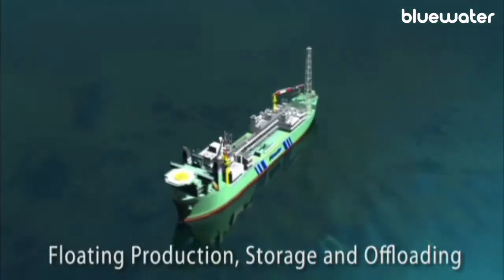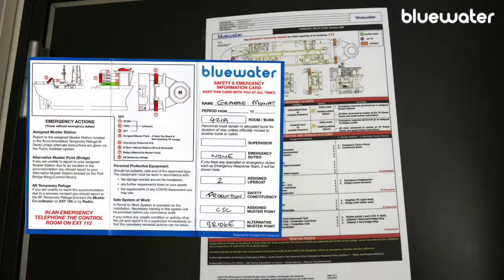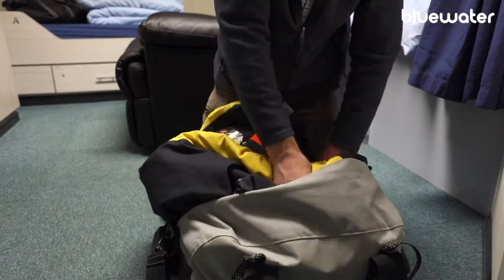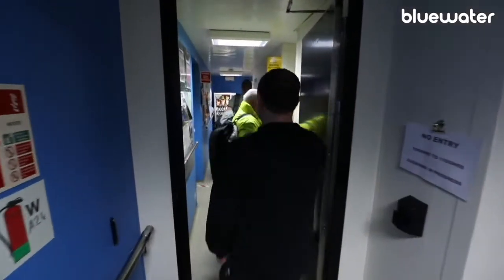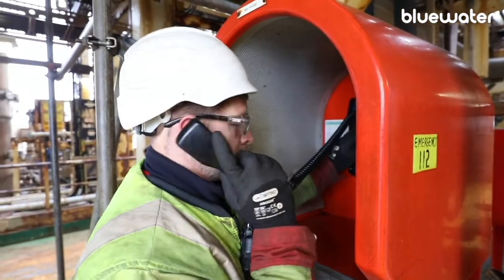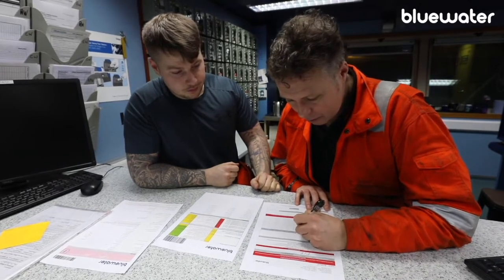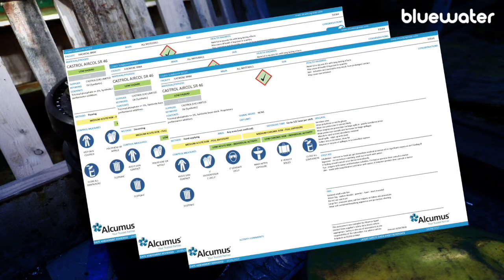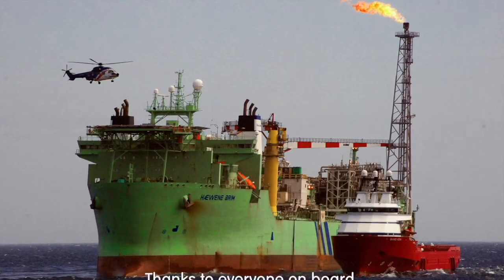Haewene brim induction